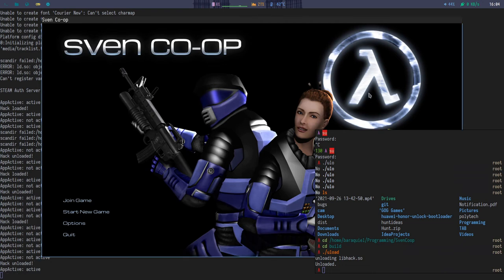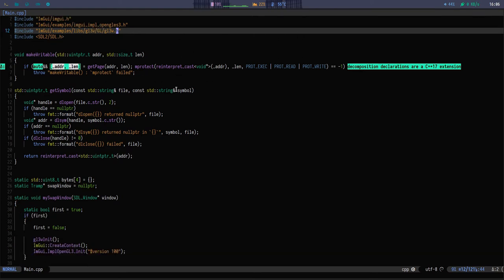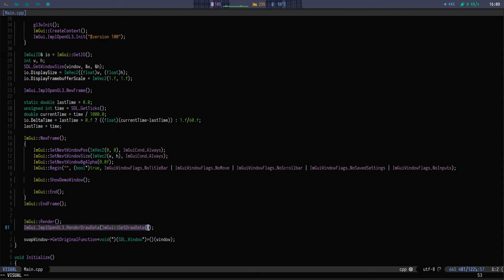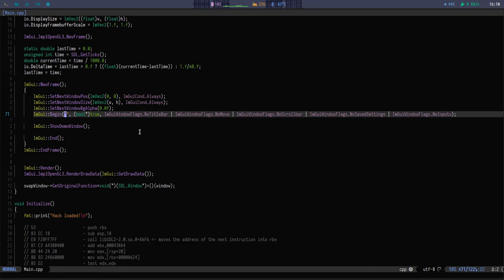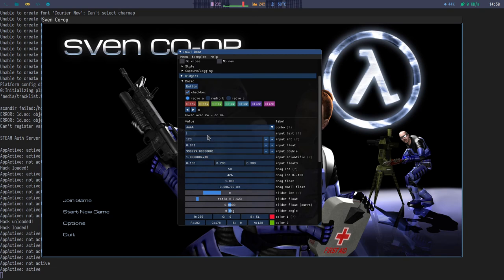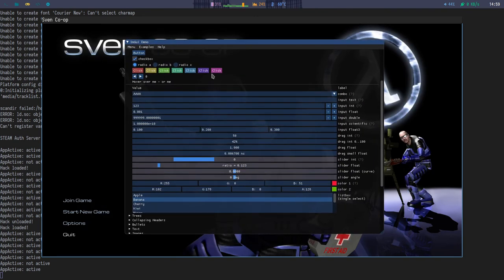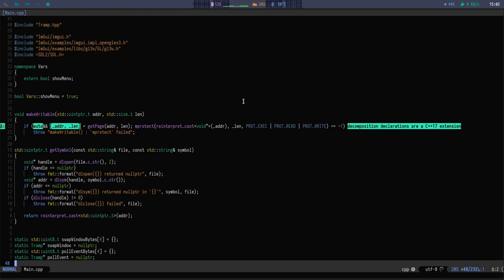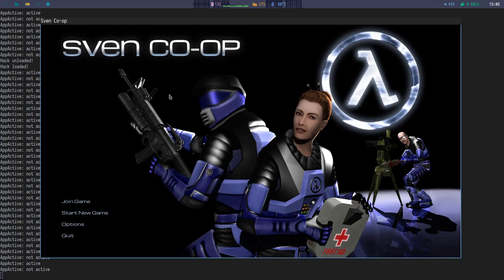GNU/Linux Game Hacking [Episode 3] : Graphics with ImGui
Hello everyone, in this series I discuss video game hacking on the GNU/Linux operating system. I mainly talk about how hacking can be done by using the posix & linux tools, which turn to be extremely useful for that.
In this episode I talk about using the imgui library with your hack, by utilizing the game's underlying graphics library (SDL in this case).

I will also maintain a git repository containing the source code for every episodes:

- ImGui (ocornut will block you if he finds out you are making cheats)